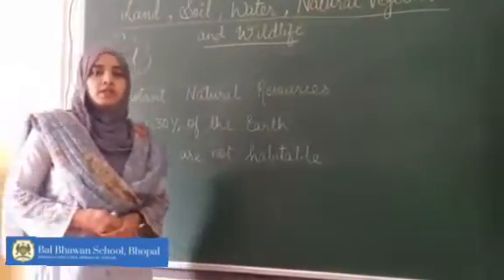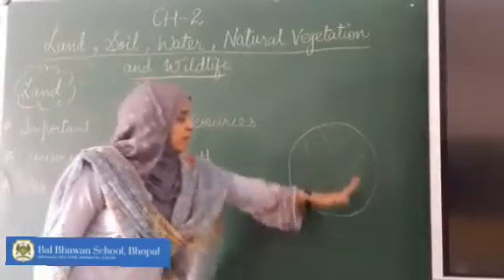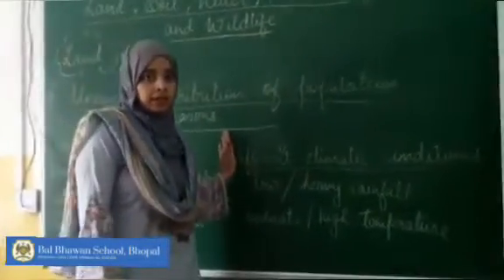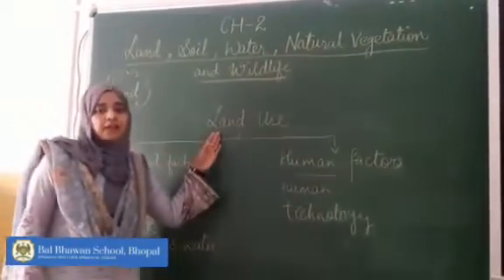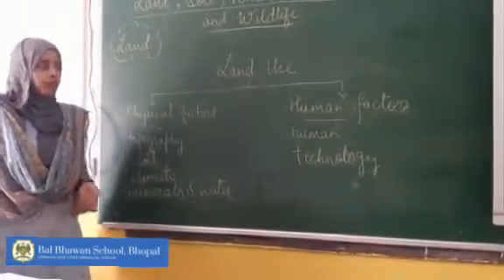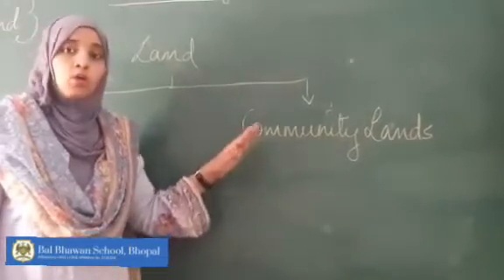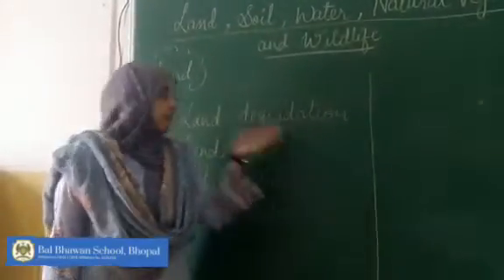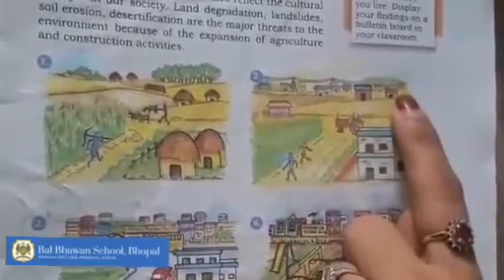Geo Ch-2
Class8th